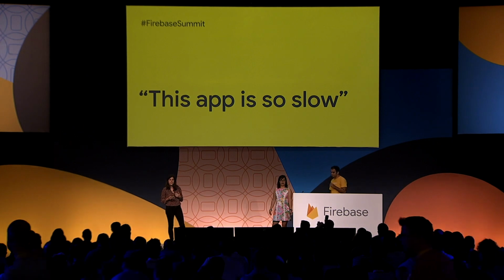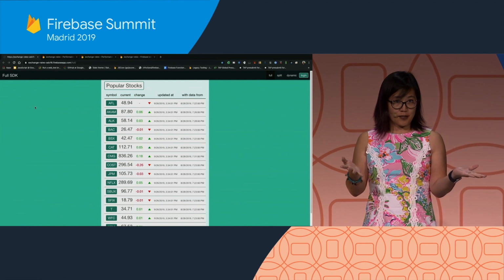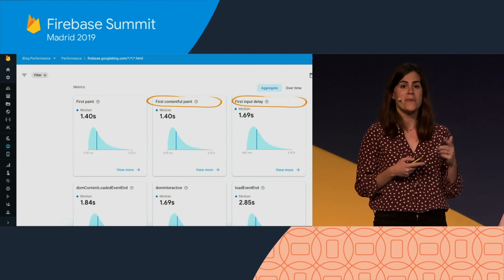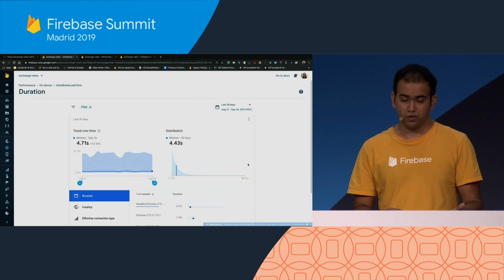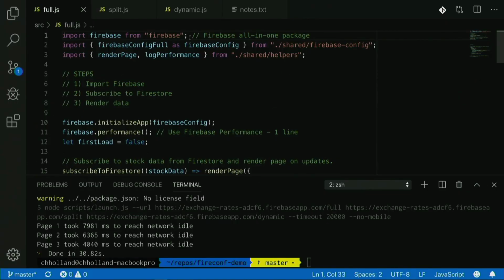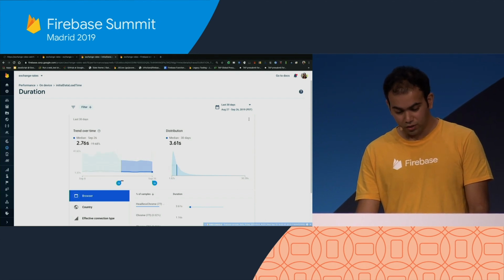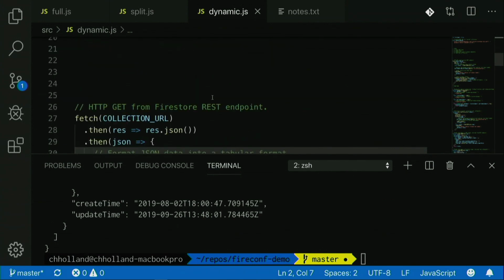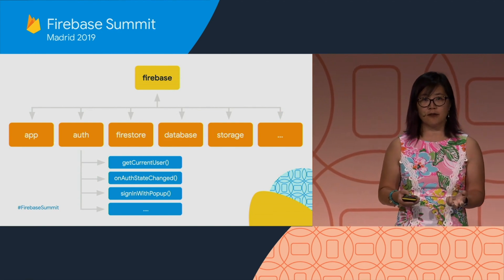Faster web apps with Firebase (Firebase Summit 2019)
Initial page load speed is really important for a lot of web apps, but can be tricky when loading a fully featured library like the Firebase Web SDK. Using Firebase Performance Monitoring for the web, we can measure exactly where time is being spent, and where we need to optimize our app.

Presented by: Christina Holland, Stella Gaitani, & Ali Kashefian

Give us your feedback in the comments below and help shape the future of Firebase.

FirebaseSummit event: Firebase Summit 2019; re_ty: Publish; product: Firebase - General; fullname: Ali Kashefian, Christina Holland, Stella Gaitani;